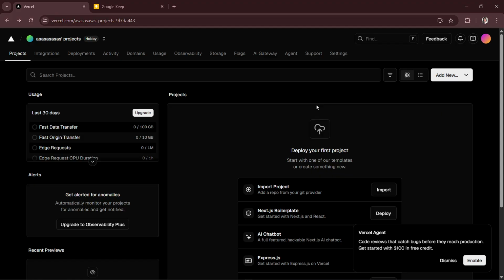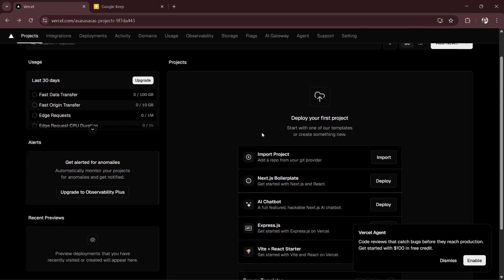How to Delete Vercel Project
In this video, I'll show you how to remove a Vercel project. The method is very simple and clearly described in the video. By following all the steps in the video, you'll be able to easily learn how to remove a Vercel project.